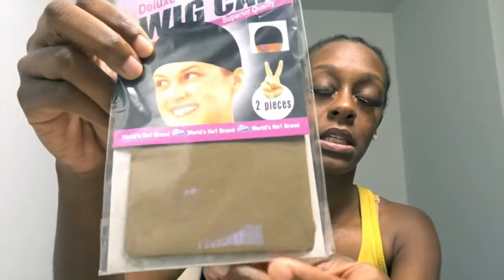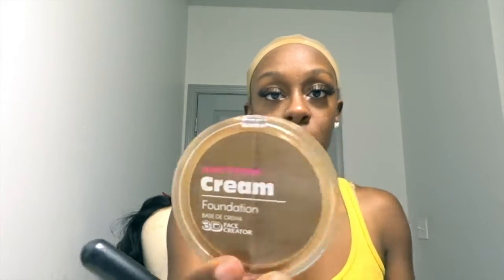HOW TO BECOME A PAID HAIR PROMOTER (WATCH ME INSTALL 5X5 LACE CLOSURE WIG) FT. UPRETTY HAIR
Hair details: loose deep wave 5x5 HD lace closure wig 20inch 180 density

Anniversary Celebration !
Huge Sale UP to 53% 0ff ❤
Final Price over $399, Extra Get A FREE Hot Sale Headband Wig14"